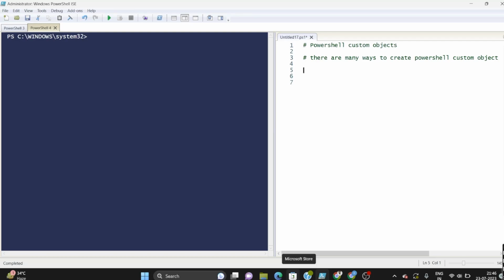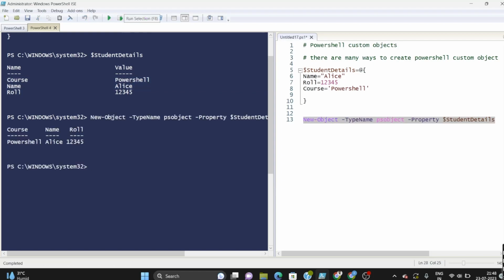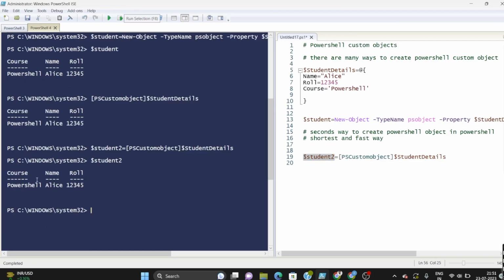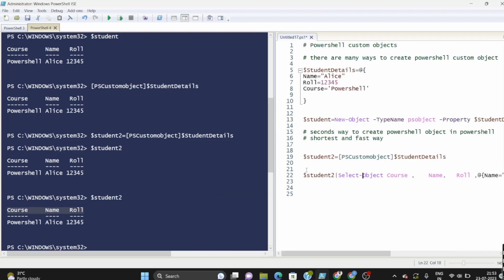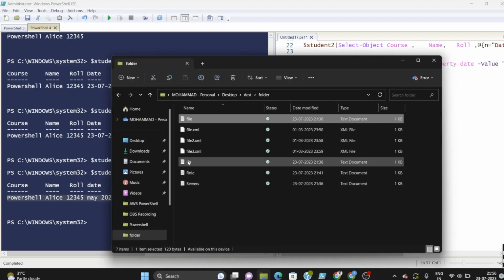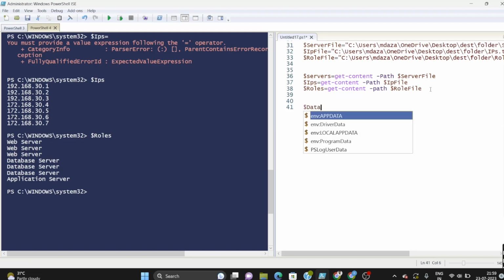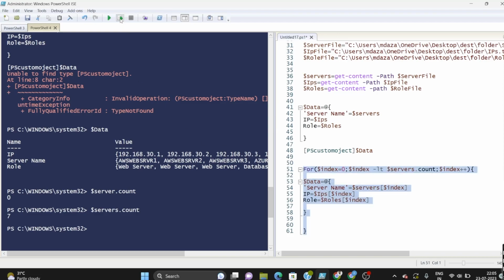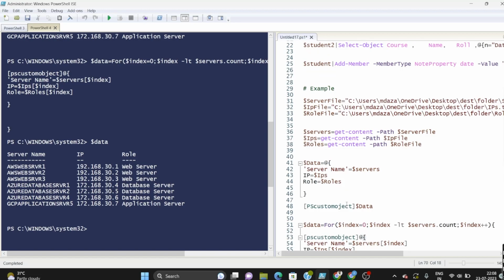Working with PowerShell Custom Object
PSCustomObject is a great tool to add into your PowerShell tool belt. Let's start with the basics and work our way into the more advanced features. The idea behind using a PSCustomObject is to have a simple way to create structured data. Take a look at the first example and you'll have a better idea of what that means.